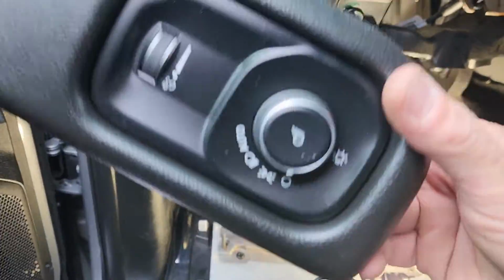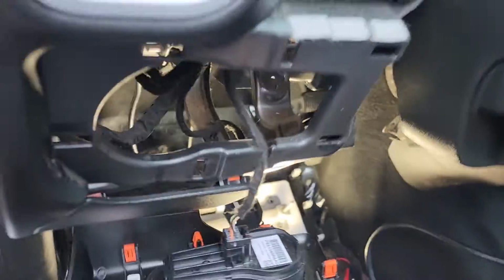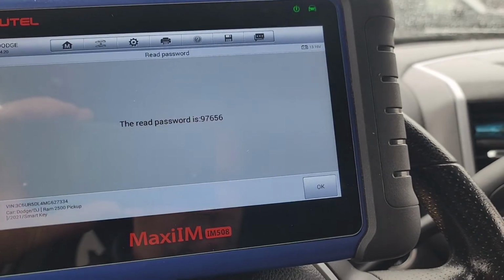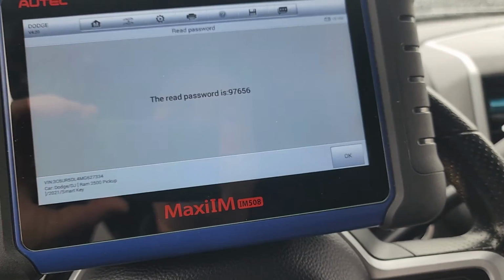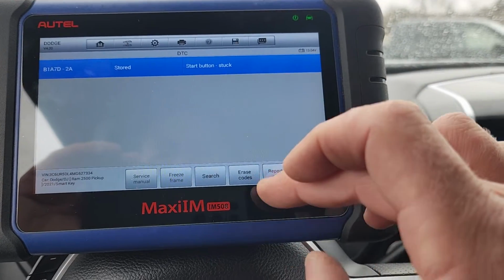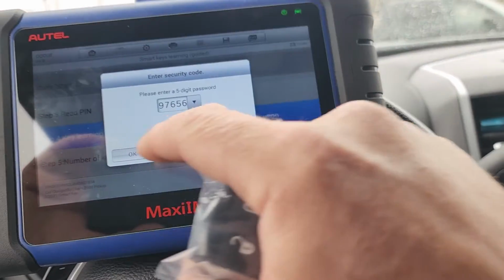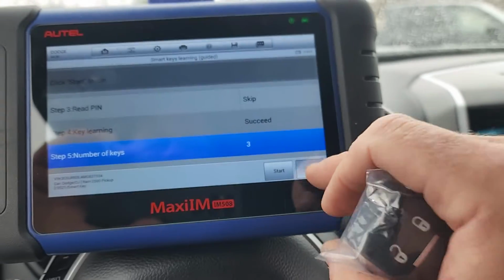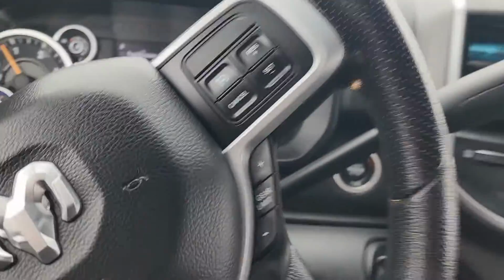2021 Ram Prox key programming with Autel IM508